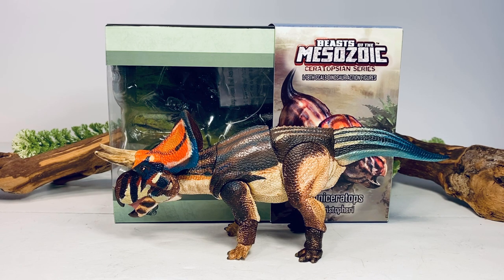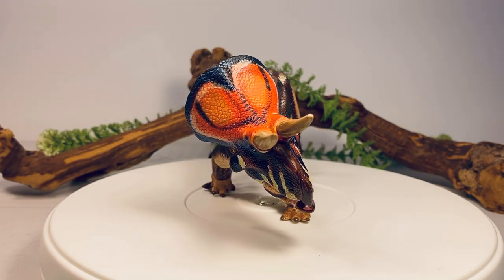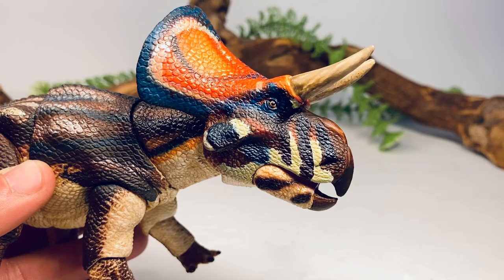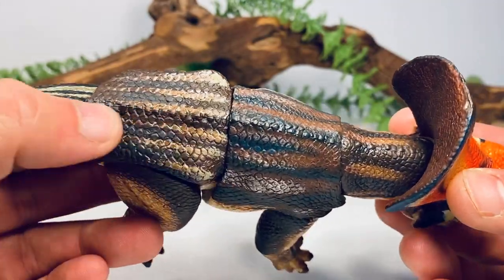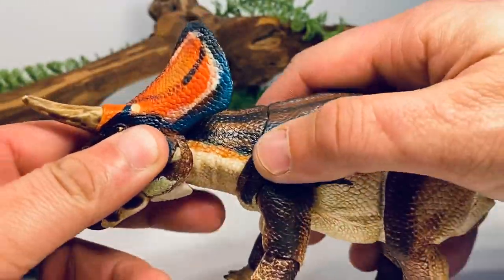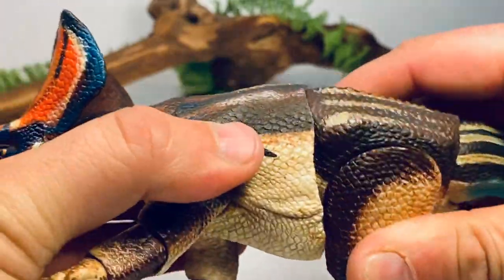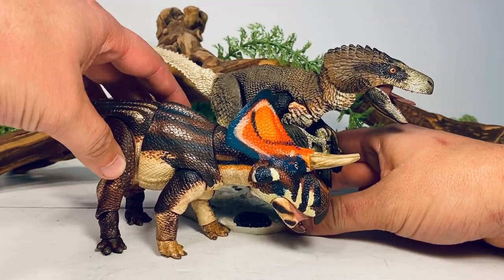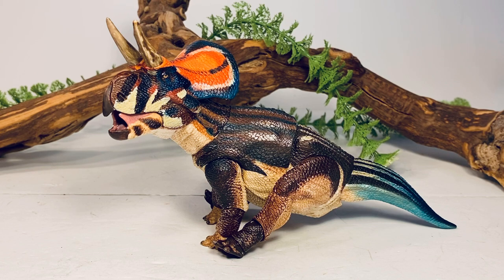Beasts of the Mesozoic Zuniceratops Review!! 1/18 Ceratopsians Series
Today we take a look at the currently smallest figure in the series Zuniceratops. Absolutely loved the color scheme in this figure. It’s based off the five lined skink. Just like the other figures in the series, the sculpting, detail, and paint work are top notch. That articulation is also fantastic. I’m still in shock of how good these Beastsofthemesozoic figures are!! Definitely a add to your Dinosaur collection.